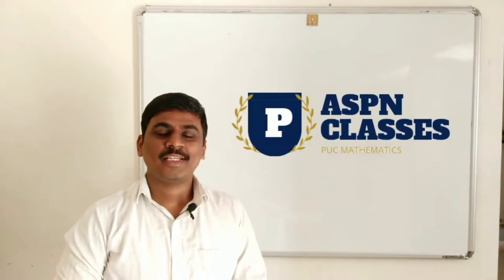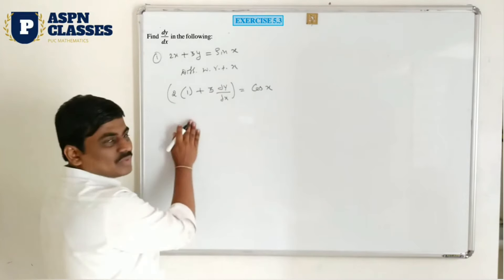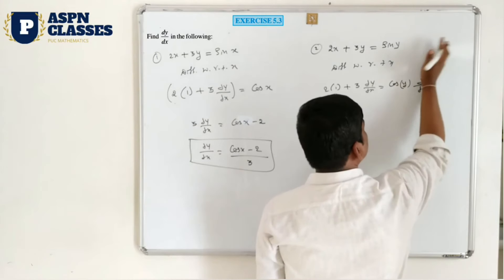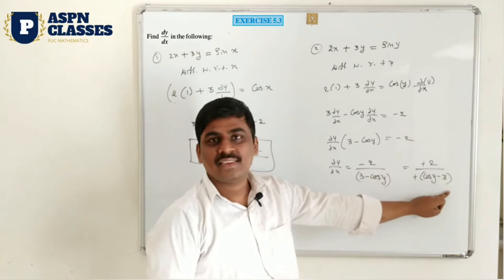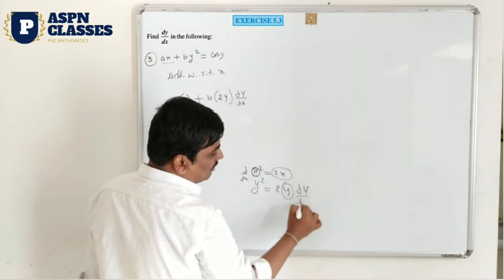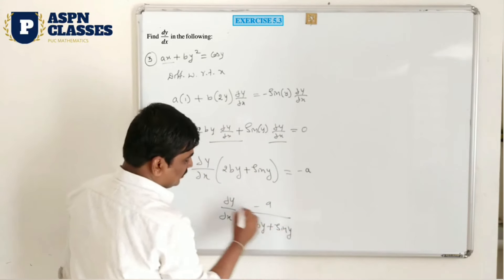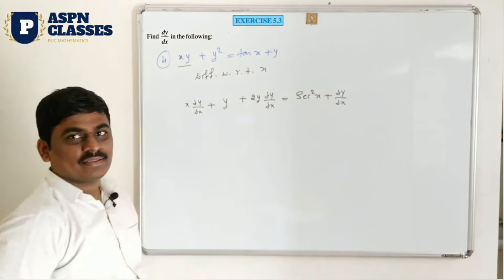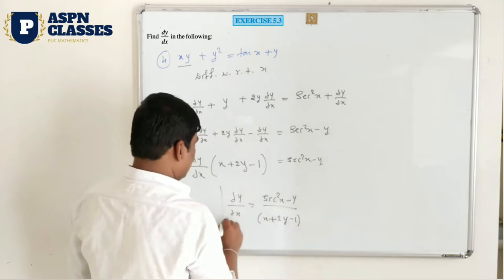CONTINUITY AND DIFFERENTIABILITY 2 MARKS IMPORTANT QUESTIONS 2024 | By P.N.Biradar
In this video discussed about the
 Derivative of Implicit functions
Exercise 5.3 q.no 1 to q.no 8

Derivative of Implicit functions and Exercise 5.3 class 12 maths ncrt